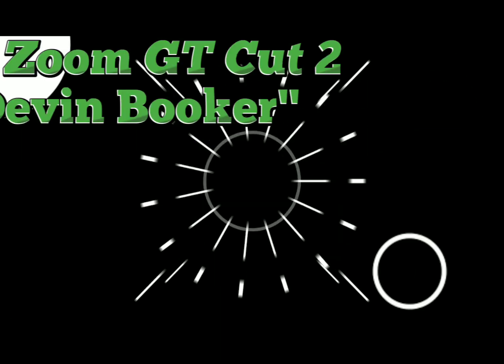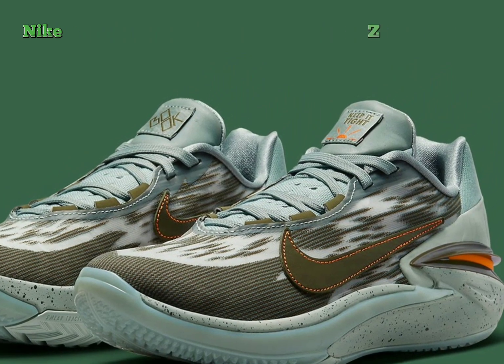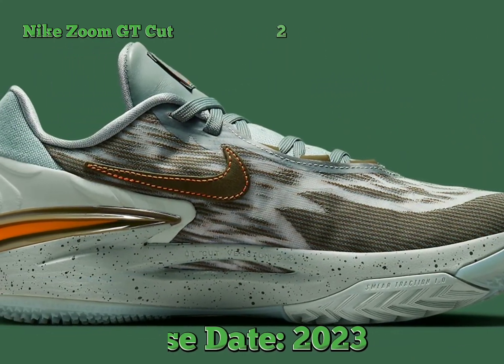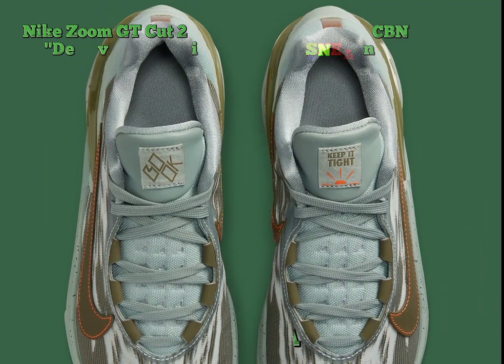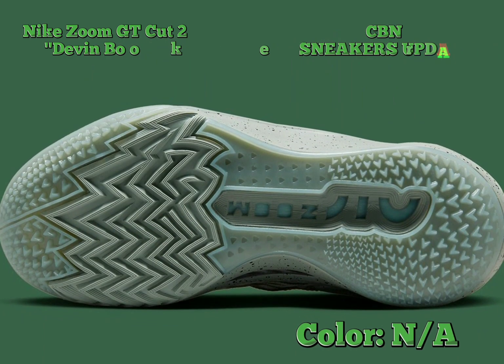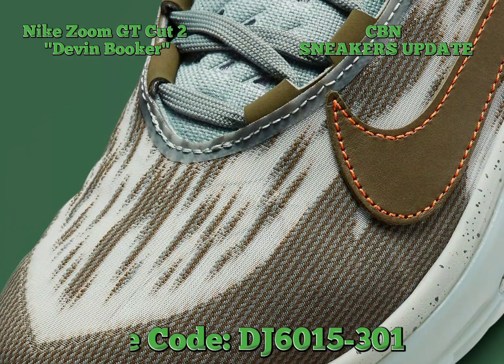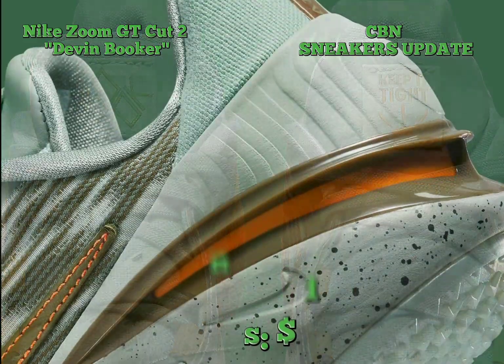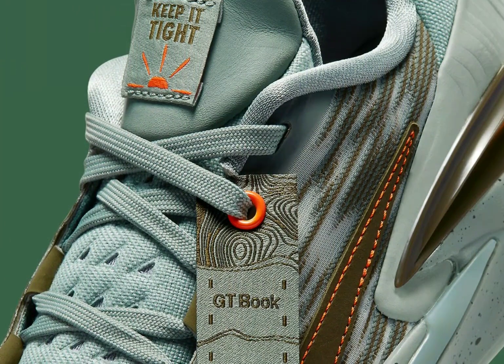Nike Zoom GT Cut 2 "Devin Booker" - Detailed Look + Price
Nike Zoom GT Cut 2 "Devin Booker"
Release Date: 2023
Color: N/A
Mens: $180